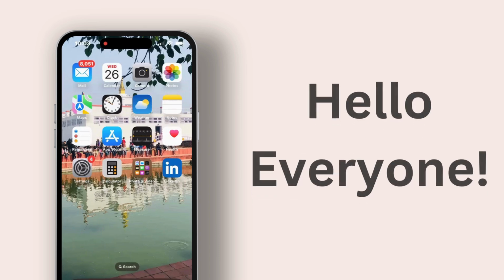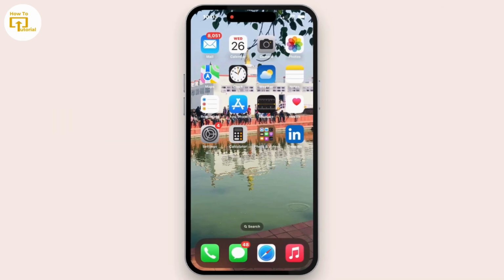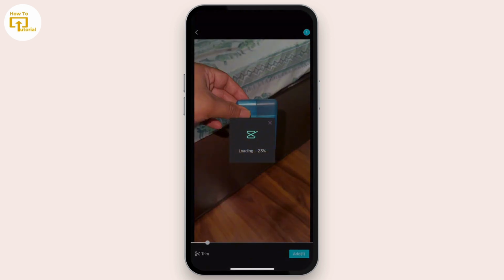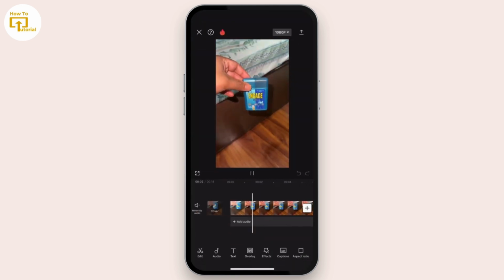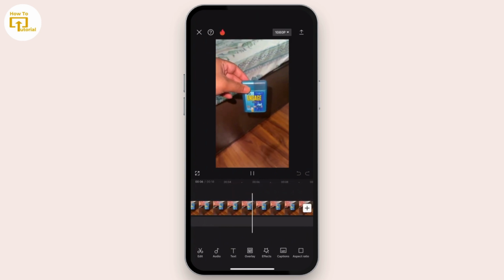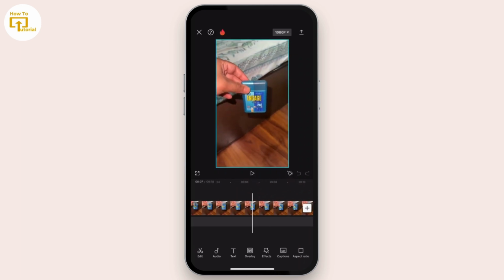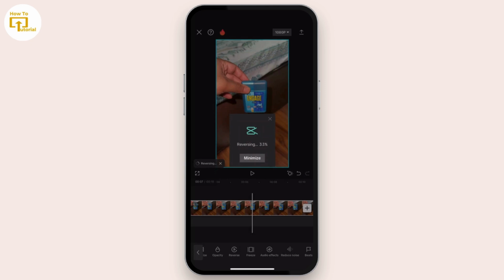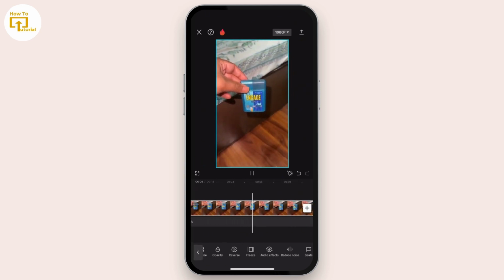How to Reverse Video in Your CapCut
Learn how to reverse a video in CapCut with this easy-to-follow tutorial. Whether you're editing on your phone or PC, mastering the art of video reversal can add a dynamic twist to your projects.

In this video, I'll show you step-by-step how to reverse a video in CapCut. Whether you're looking to create a fun rewind effect or need to edit a sequence backward, I've got you covered!

Timestamps:
0:00 Introduction
0:20 Step 1: Importing Your Video into CapCut
1:30 Step 2: Reversing Your Video Clip
1:50 Step 3: Exporting Your Reversed Video